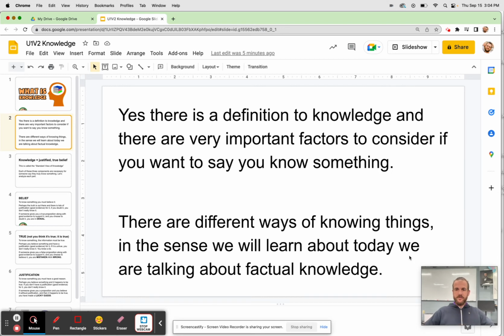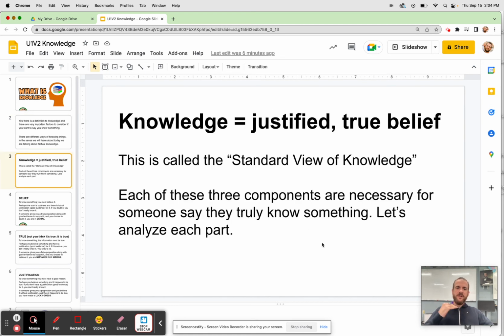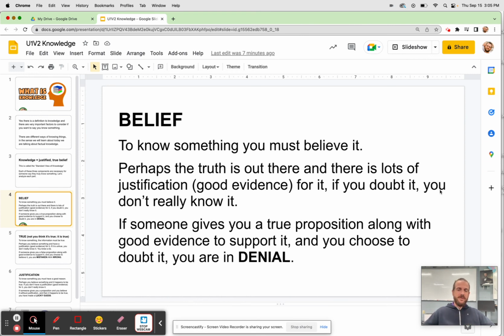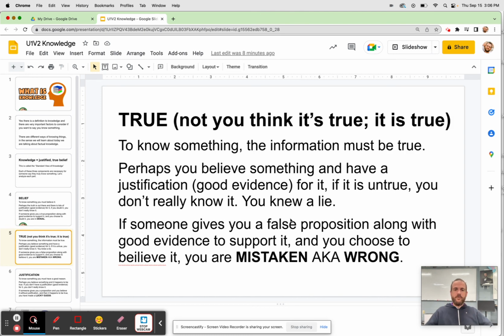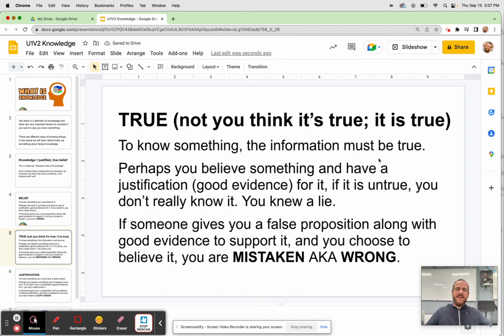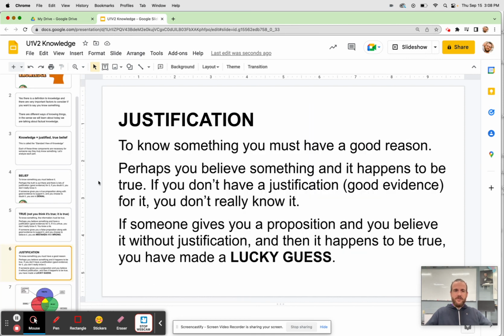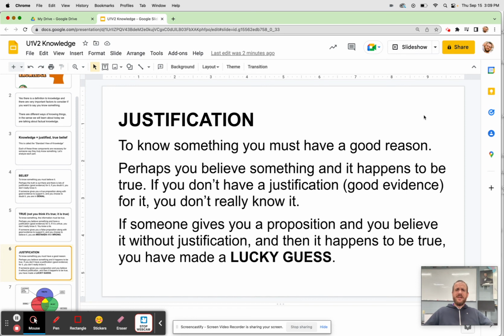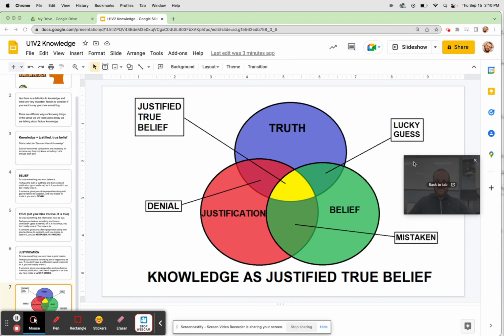What is Knowledge?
The Standard View of Knowledge= Justified, True Belief